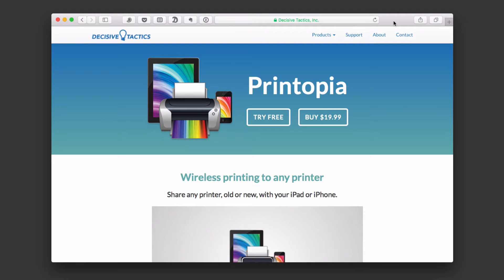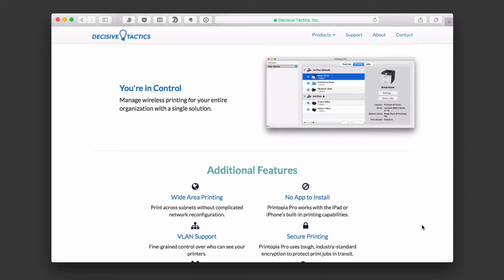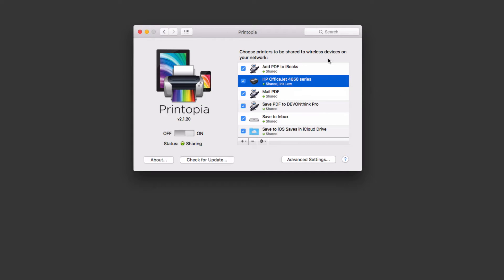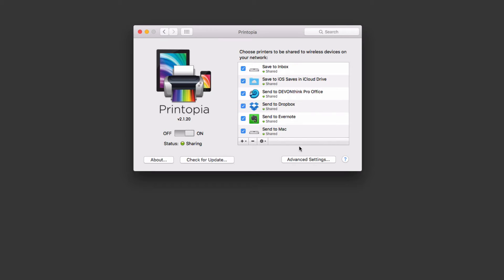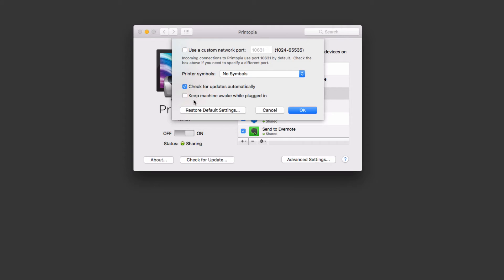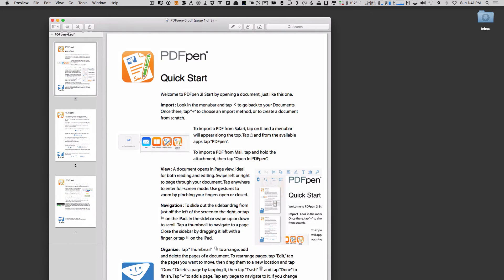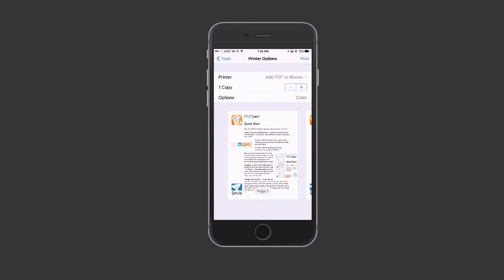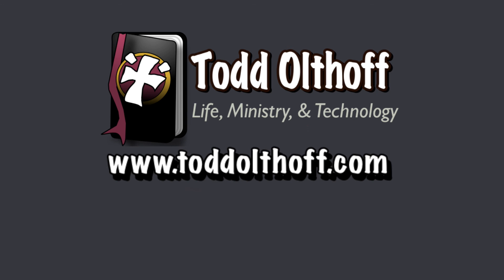Mac Productivity Part 2: iOS to Mac Printing with Printopia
In this screencast tutorial I cover a Mac System Preferences Application called Printopia. Printopia allows you to set up and manage different print options that will show up on your iOS devices and other Macs on your network. Not only does it allow for setting up physical printers, it also allows you to set up workflows for sending files to your desktop or to a specific folder or application. The great part about the app is that it is zero configuration on your iOS device. All of the places you set up to print show up automatically on your iOS device when on the same network. You can see more about Printopia here: